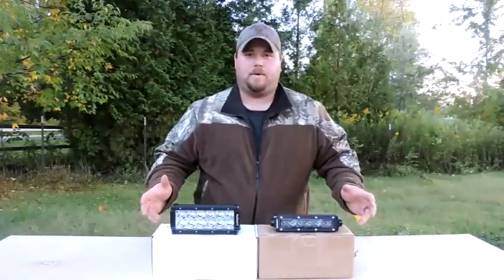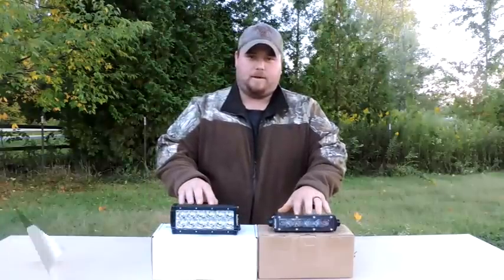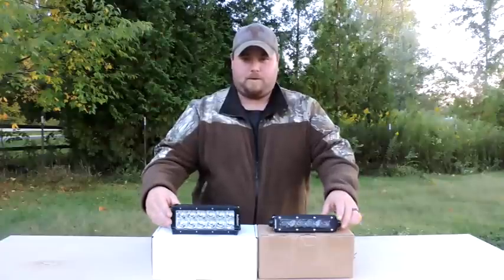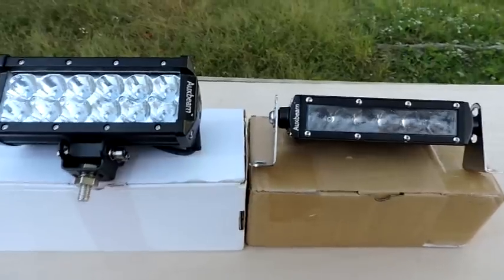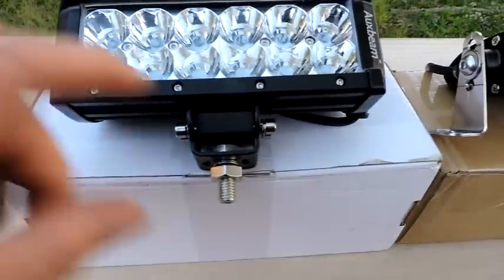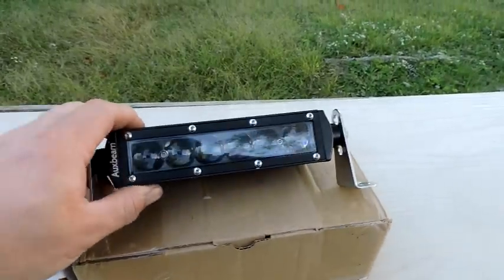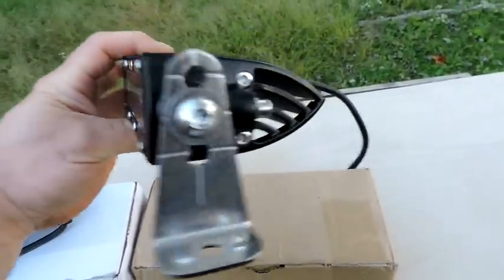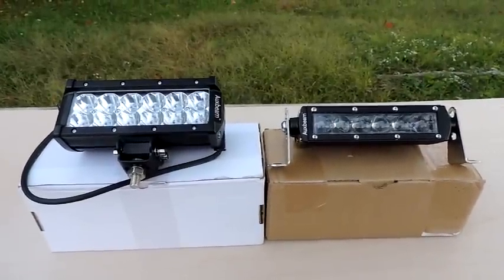CREE Vs PHILIPS LED Comparison and Review (AUXBEAM)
Comparing two AUXBEAM Spot Beam LED light bars, 1 with 3 watt Cree LEDs and 1with 5 watt Philips LEDs. Here is the links to where I got them on Amazon. Philips Cree